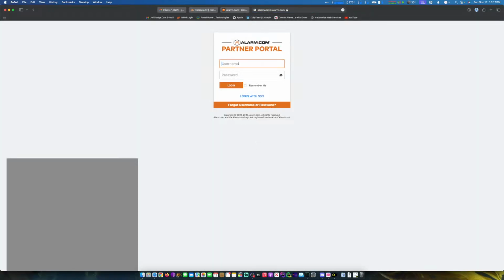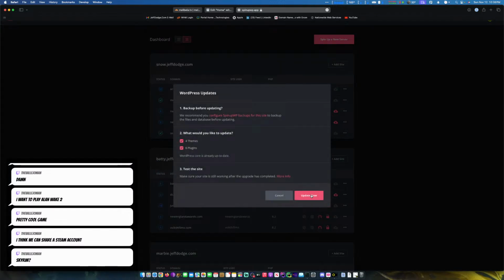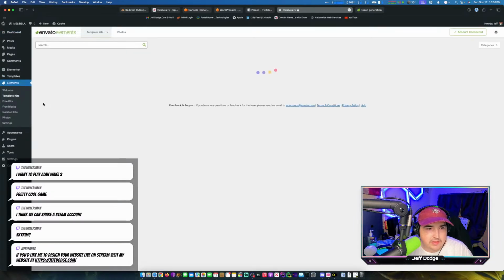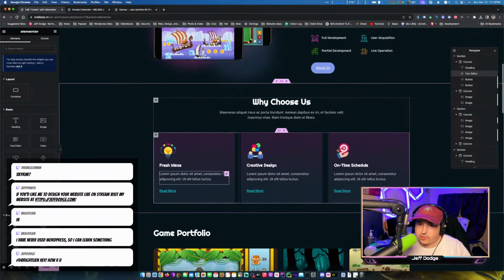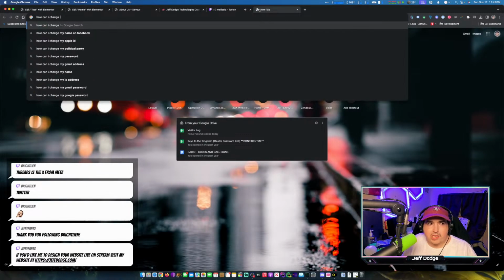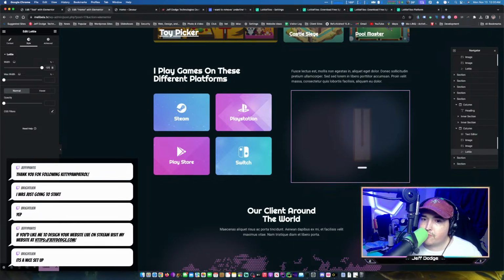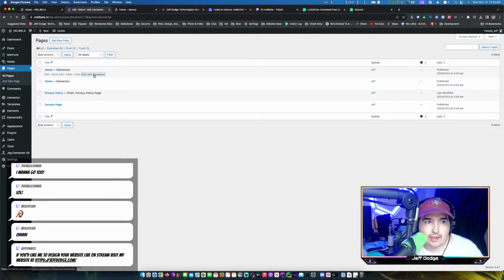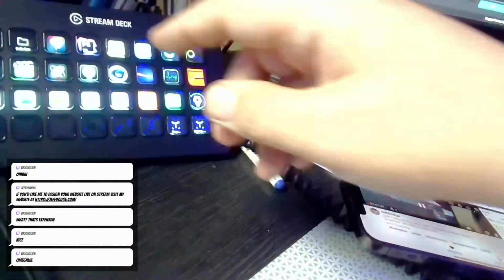Learn WordPress with Jeff! Designing Fellow Twitch Streamer MELIBELA's Website!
Live! Designing fellow Twitch Streamer MELIBELA's Website!